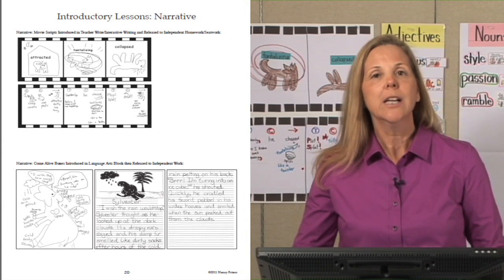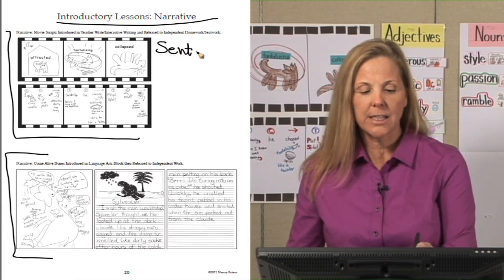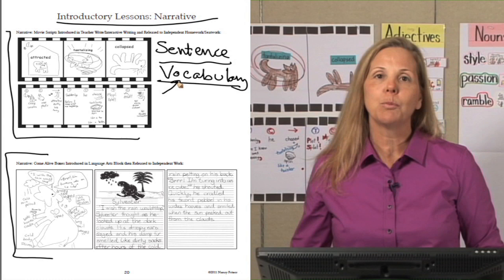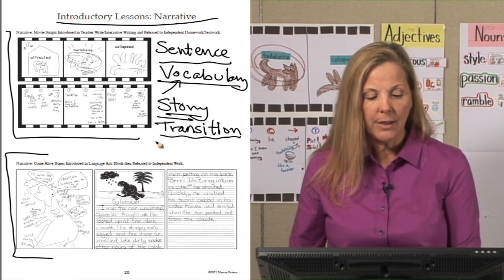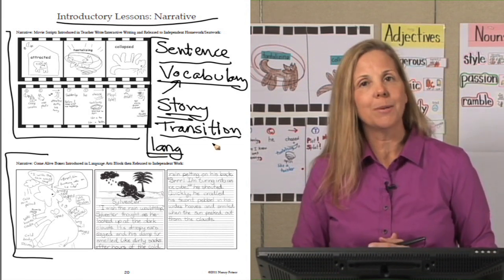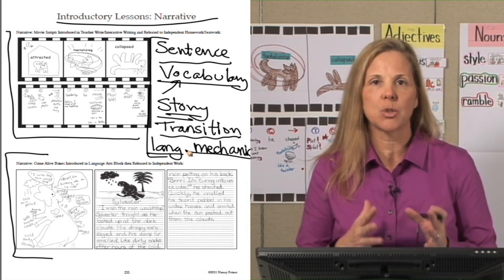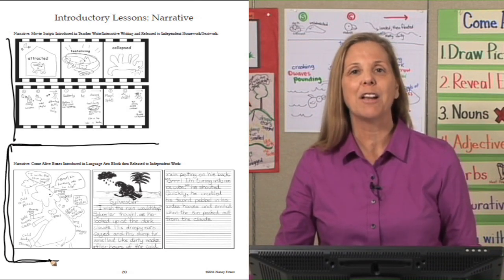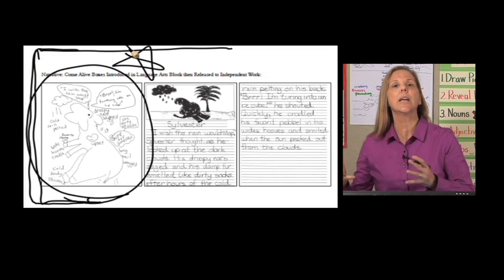2-3 Narrative Writing Introductory Lessons